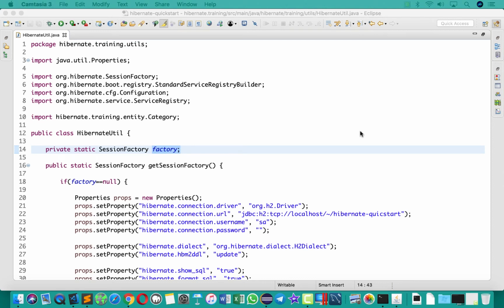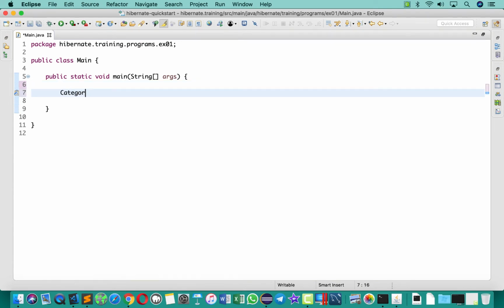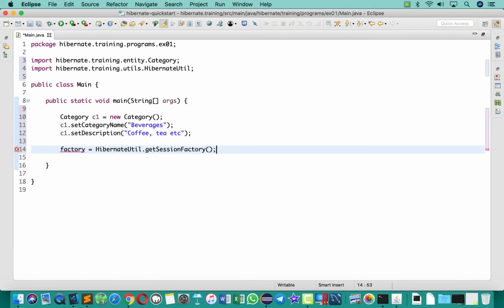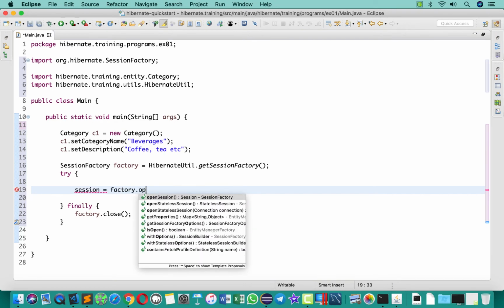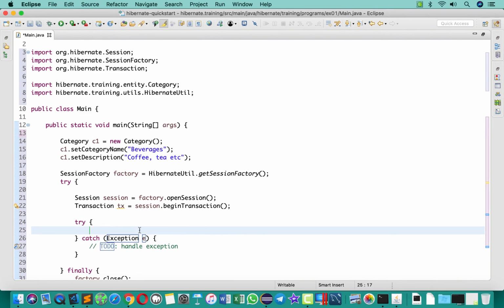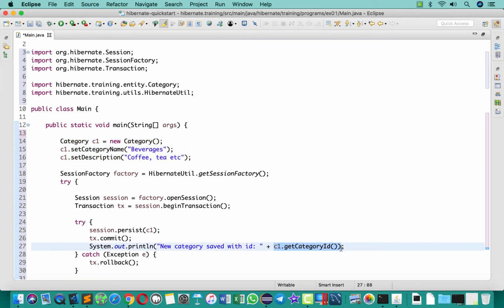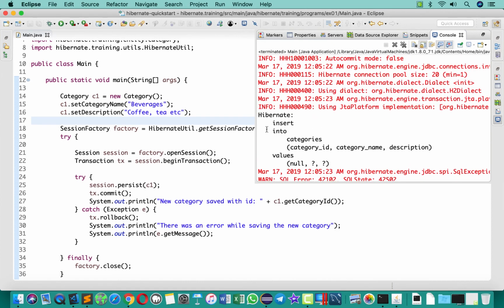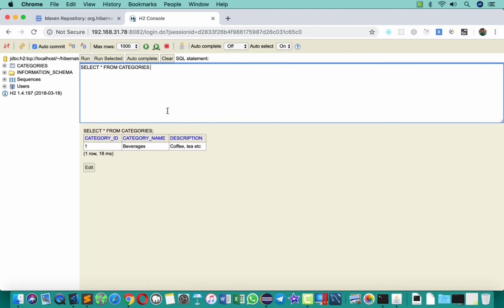07 Persisting a Category instance into RDBMS